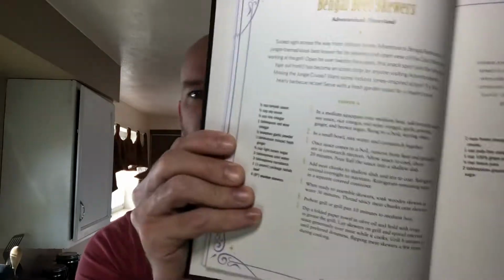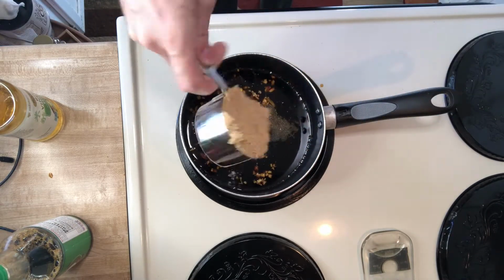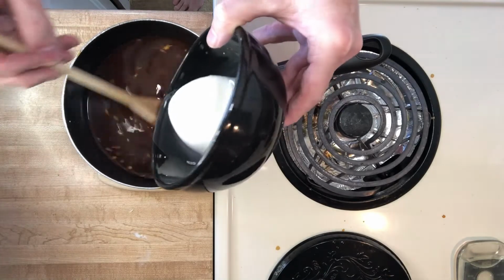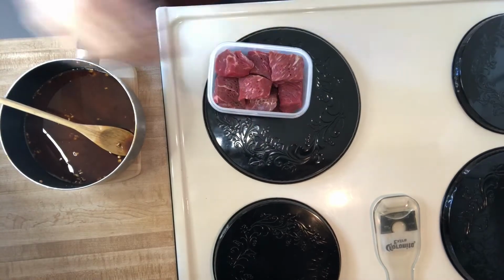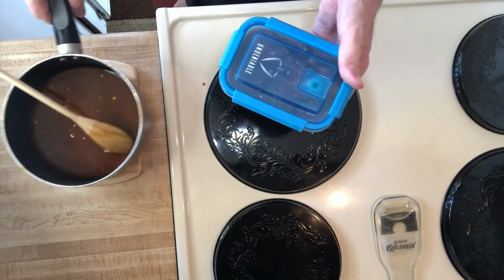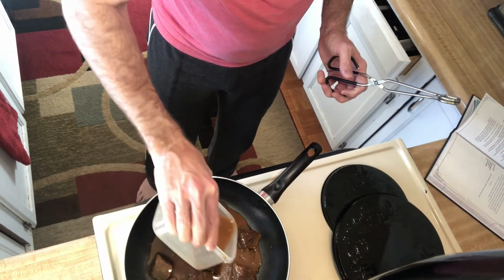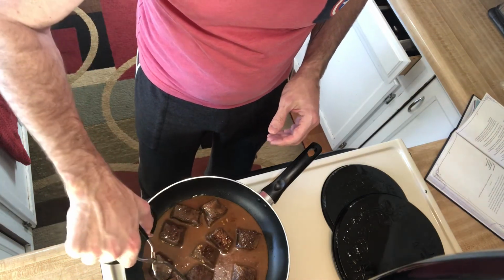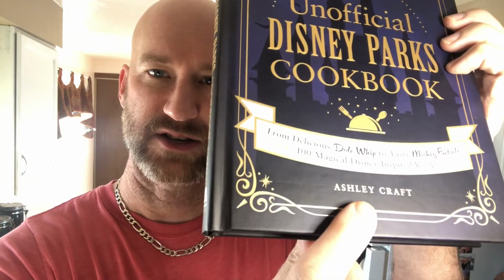Disneyland Bengal Beef Skewers | Keith's Kitchen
Bengal Beef Skewers, Adventureland, Disneyland.

Tucked right across the way from Indiana Jones Adventure is Bengal Barbecue, a jungle themed kiosk best known for its skewers and open view of the cast members working at the grill. Open for over 25 years, the snack spot (and the ferocious tiger out front) has become an iconic stop for everyone visiting Adventureland.   This very easy recipe, you’ll see how to create the same flavor and smells that you get while visiting Adventureland.  It’s a great snack, or impress your friends during the summer. This recipe does take two days to finish, so it is a process.